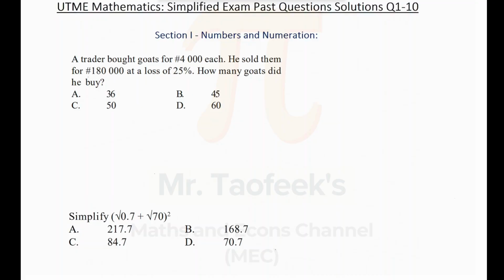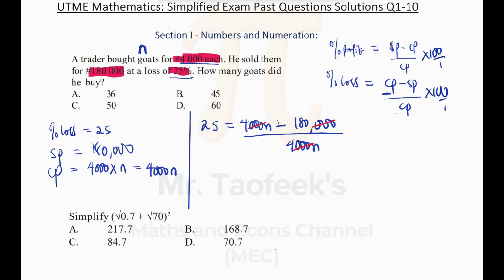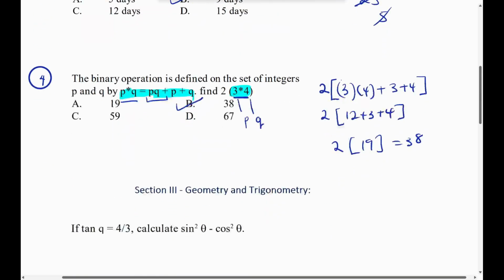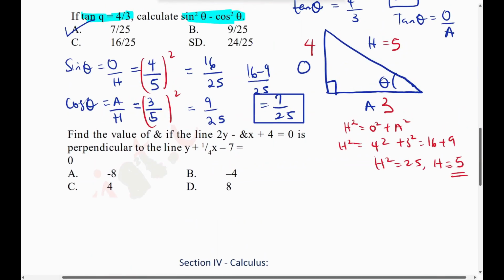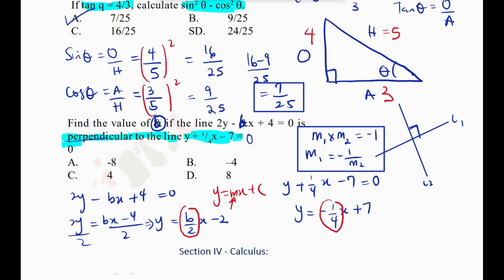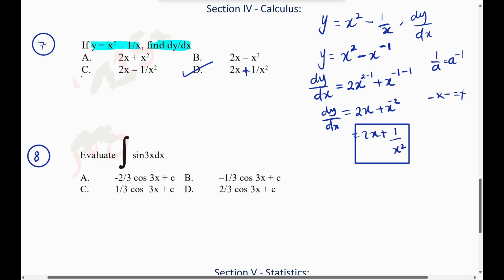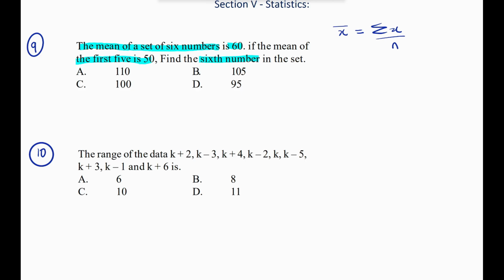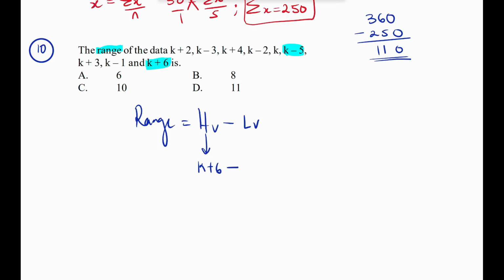2026 UTME (JAMB) Maths Score Booster Revision | Q1 to 10 | Detailed Exam Past Questions Solutions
Achieve Excellence in your  UTME Exams 🎓

In this video, I provide a comprehensive, conceptual breakdown of Maths Questions 1 through 10 from the JAMB Mathematics past questions.

Welcome to Mr Taofeek’s Maths and Econs Channel. To achieve a top-tier score in your UTME Maths, you must move beyond surface-level learning. Mastery is not just about how fast you can find an answer, but also about how deeply you understand the mathematical reasoning behind it.

What makes this session different?

Detailed Dissection: I don't just show you the answer; we explain the "why" and the mathematical logic.

Mastery Focus: I break down complex topics into digestible steps to ensure you can solve any variation of these questions.

Excellence Driven: I focus on the precision and clarity required to boost your UTME Score this year.